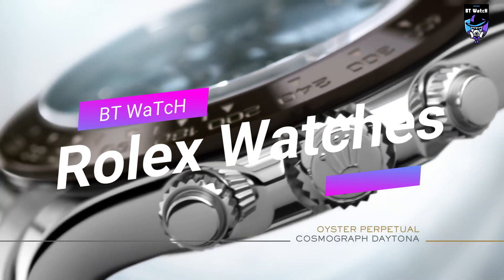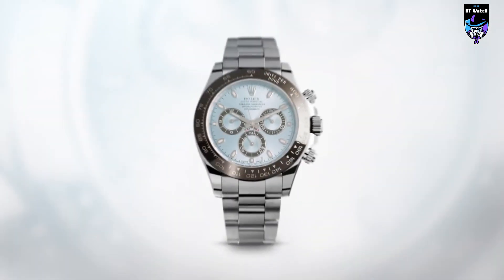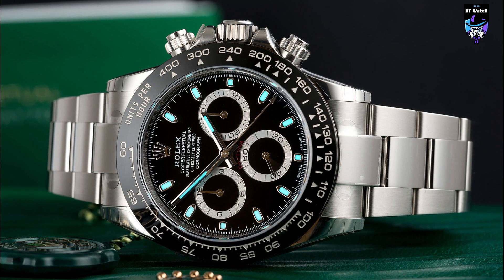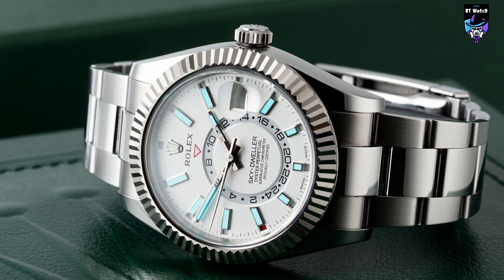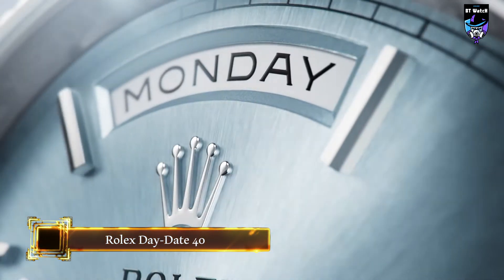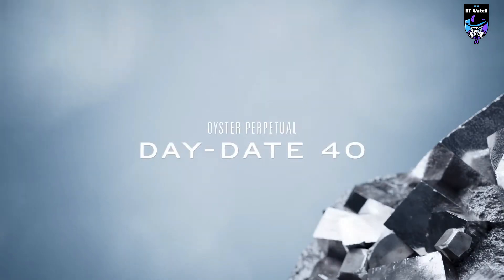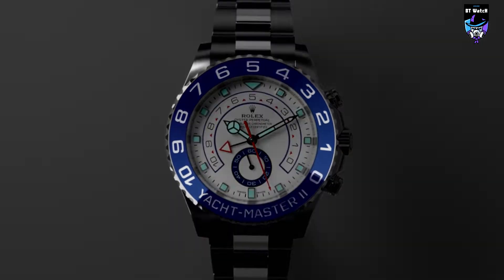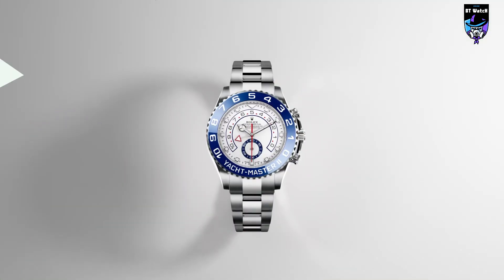Top 5 Best Rolex Watches To Buy in 2022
⌚ Amazon International
⌚ 2. Rolex  Sky-Dweller
⌚ Amazon International
⌚ 3.Rolex Day-Date 40
⌚ Amazon International
⌚ 4. Rolex Milgauss
⌚ Amazon International
⌚ 5. Rolex Yacht-Master II
⌚ Amazon International